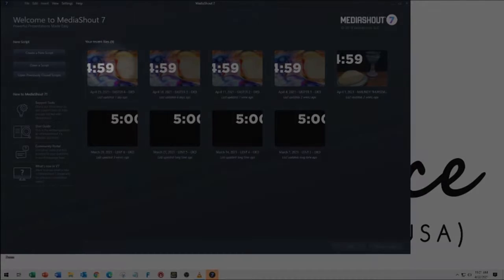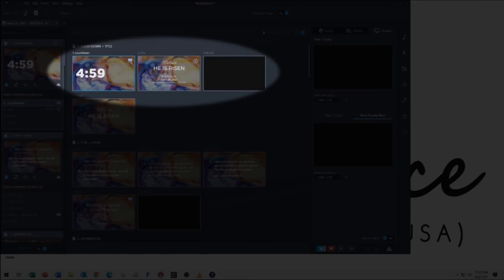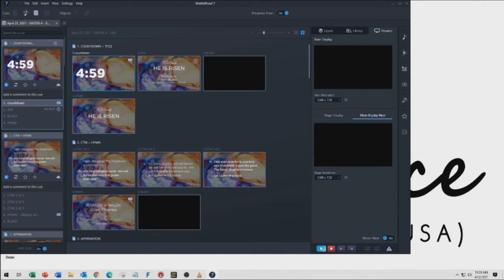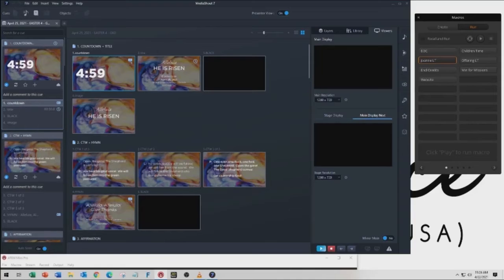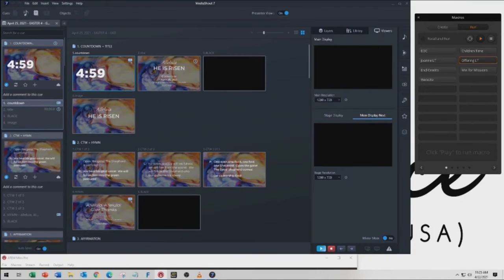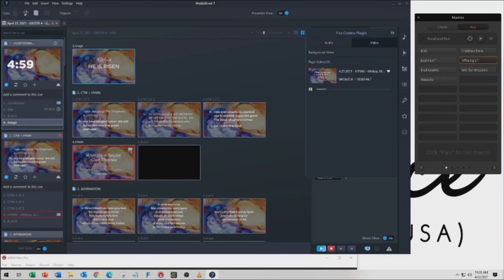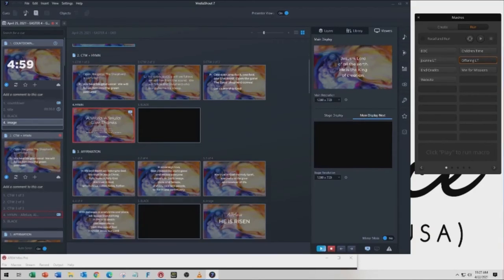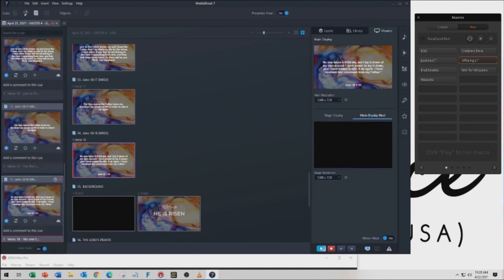How to run the Media Shout Computer at Grace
At Grace, we run MediaShout as our worship presentation software. This video will introduce you to MediaShout. It will also show you how to use the ATEM Mini Pro software to display lower third graphics.

Please watch the video prior to coming to run the software to help you get familiar with it.

If you would like to help with the Audio/Video team at Grace, please get in touch with Rhett or let the office know.